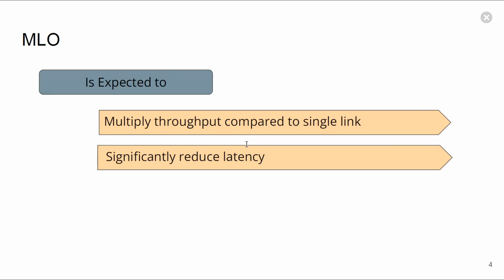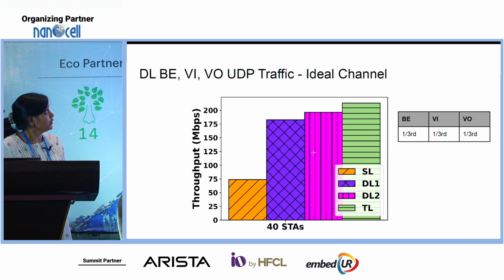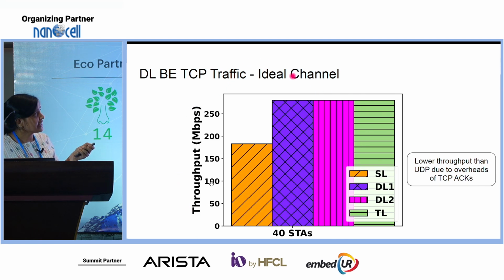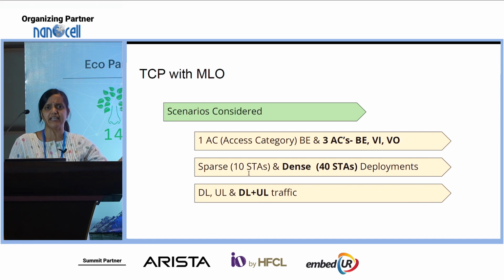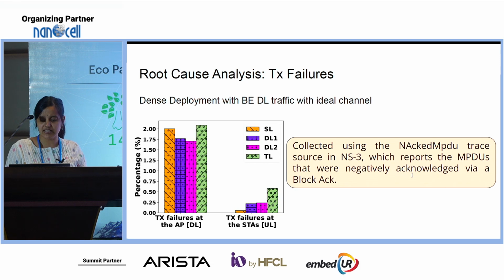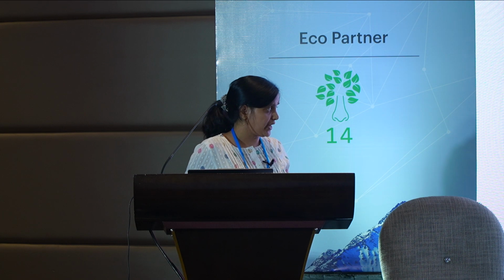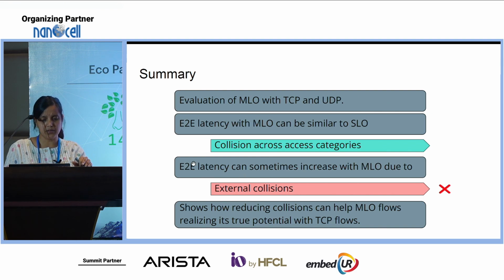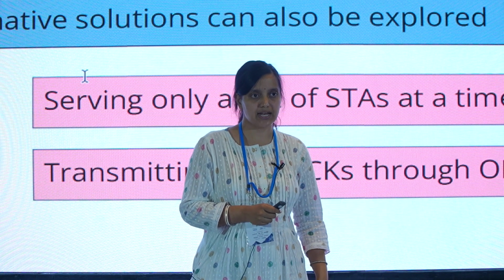Wi-Fi 7 Performance Evaluation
Prof. Mukulika Maity (IIIT Delhi)